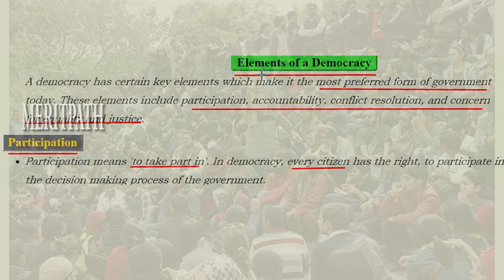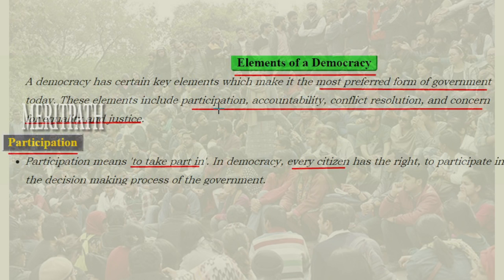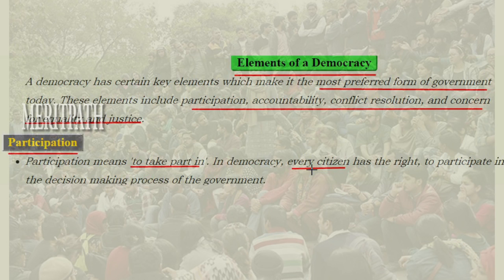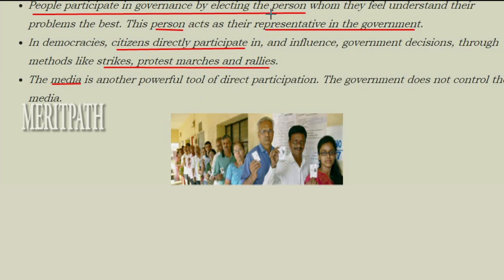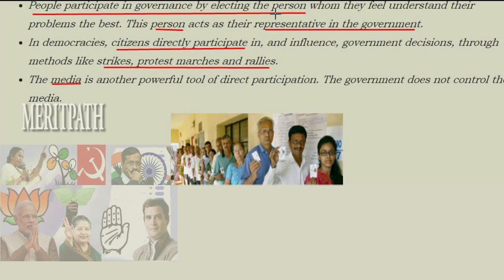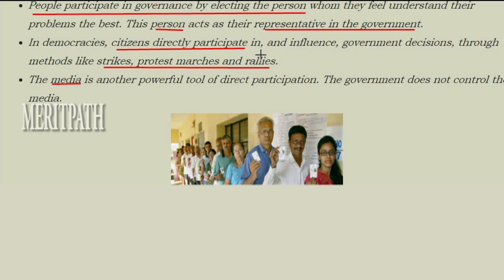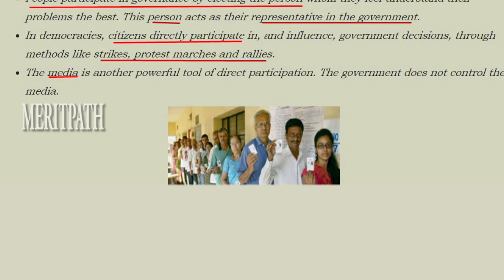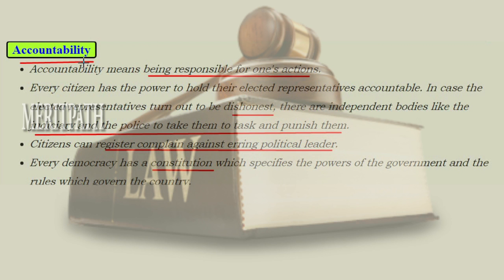class 6 VI Social ELEMENTS OF DEMOCRACY